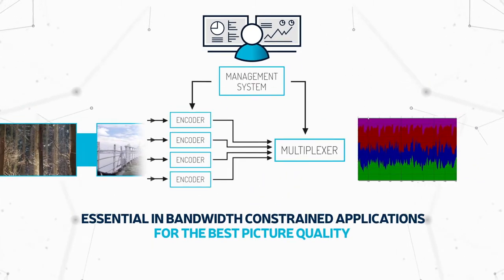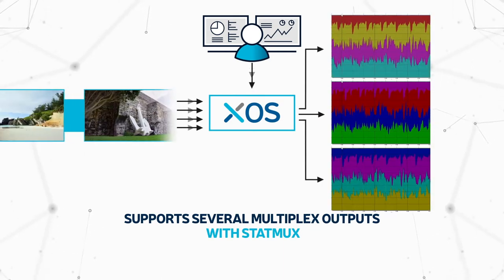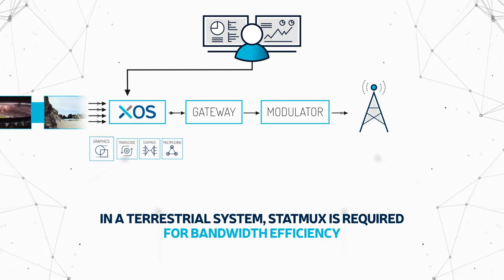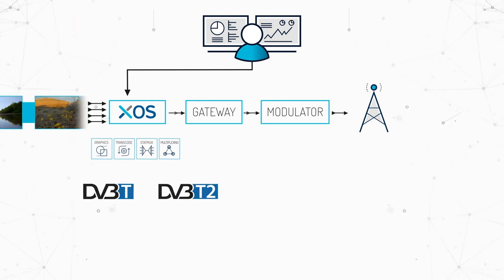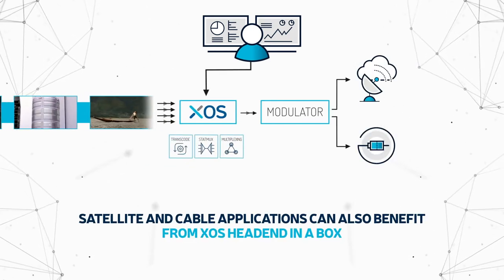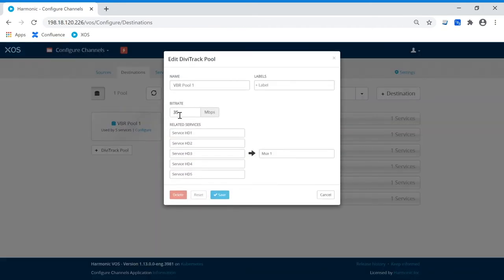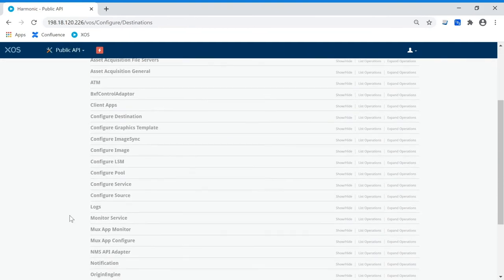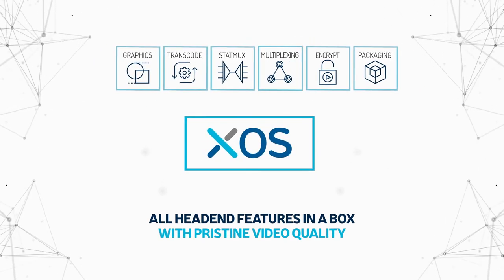XOS: Headend in a Box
Dive into the world of headend solutions with Harmonic's XOS. Discover how XOS serves as a comprehensive appliance solution for live television delivery, ideal for large headend systems seeking maximum flexibility. Built around the PURE software compression engine, XOS offers the best video quality at any density, ensuring an exceptional viewing experience for your audience. Join us as we explore the technical intricacies of XOS as a headend in a box, revolutionizing live television delivery for broadcasters and streaming services.